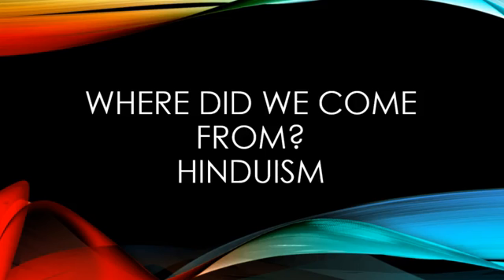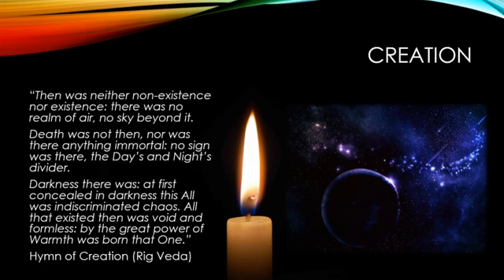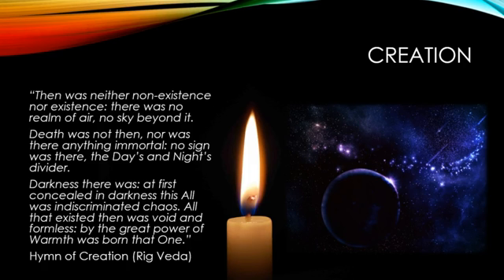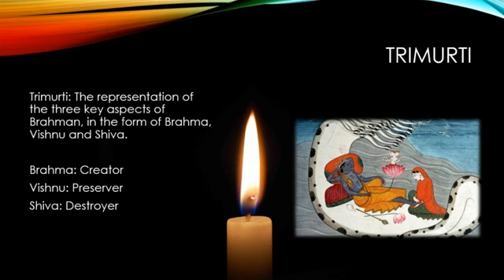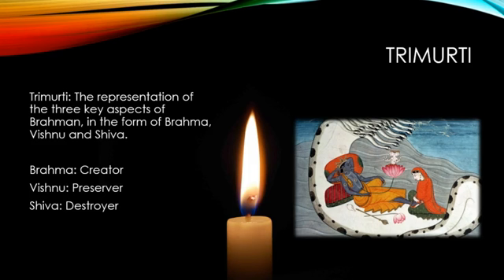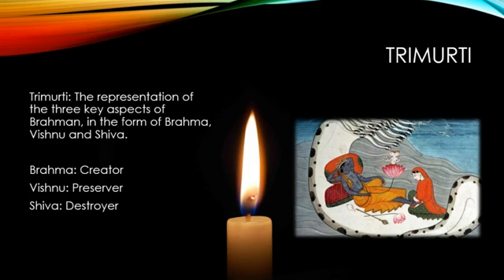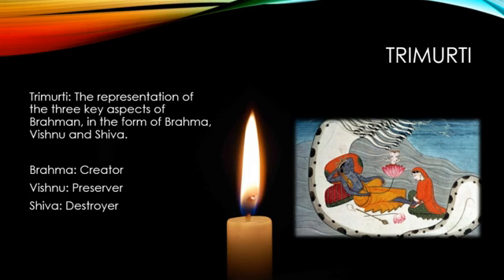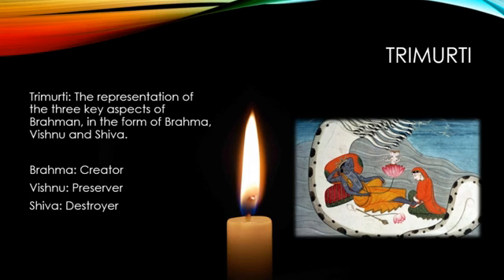Meaning and Purpose 04 Where did we come from Hindusm